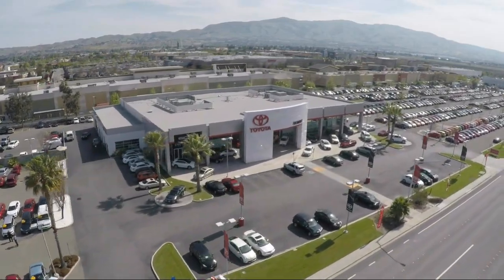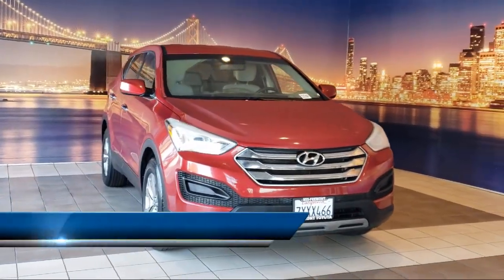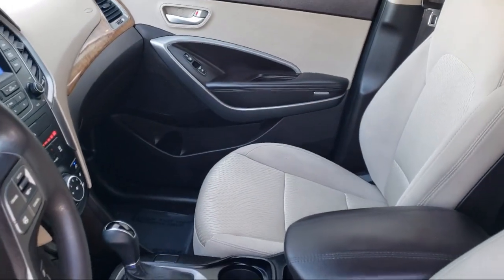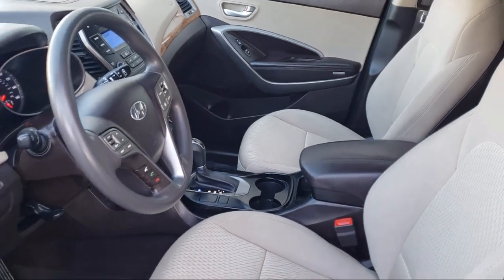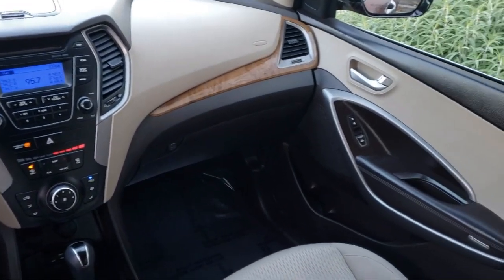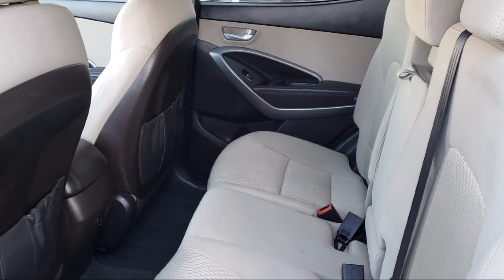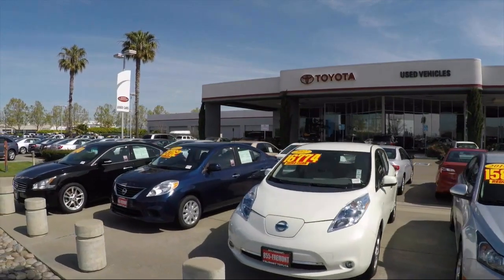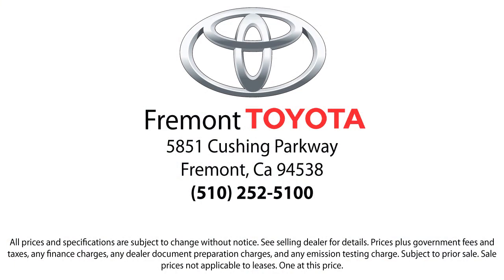2016 Hyundai Santa Fe Sport Sport Utility 2.4 Hayward Newark San Jose Oakland Pleasanton Union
2016 Hyundai Santa Fe Sport Sport Utility 2.4 Stock Number: P9566 Vin:5XYZTDLB8GG372497.

Fremont Toyota
5851 Cushing Parkway